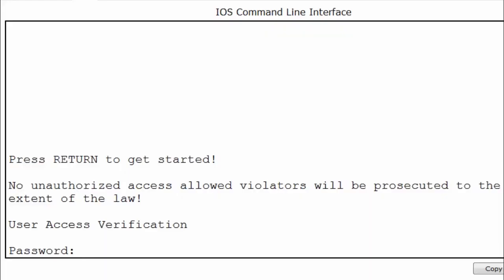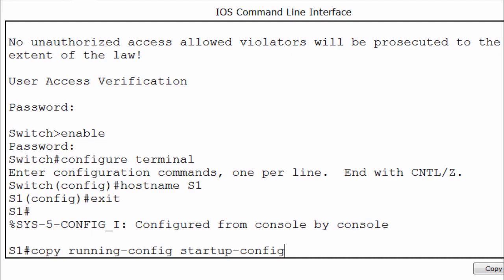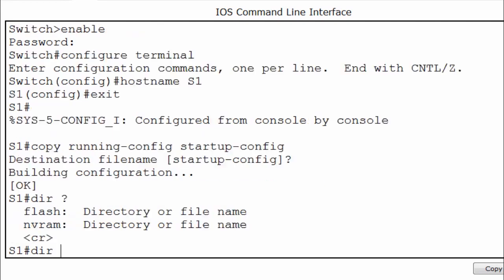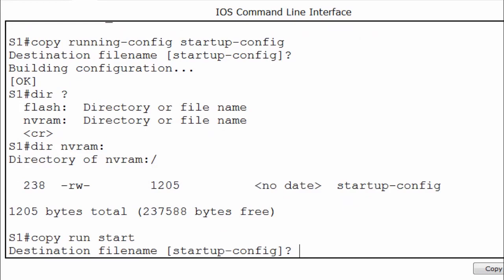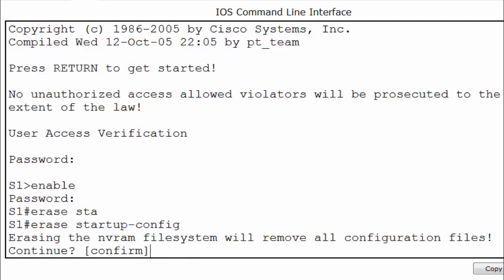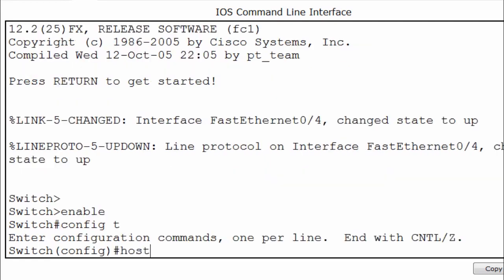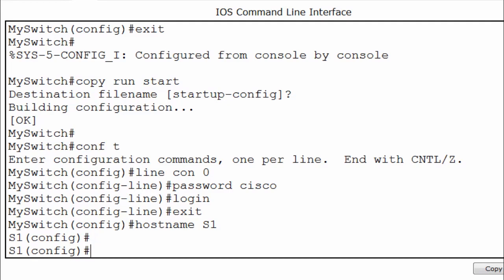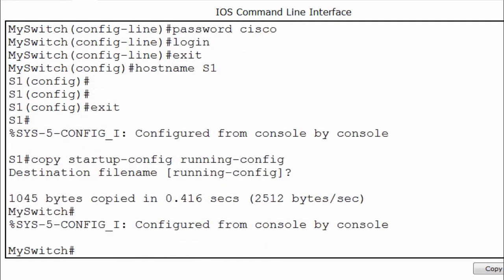Alter the Running Configuration